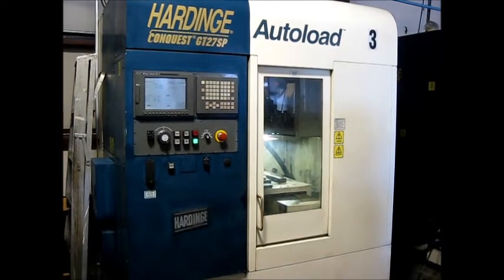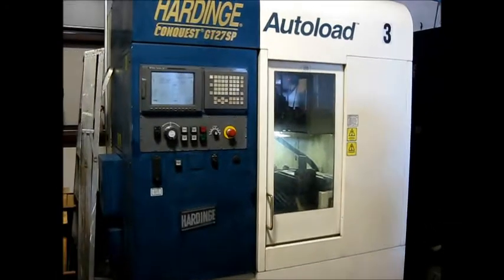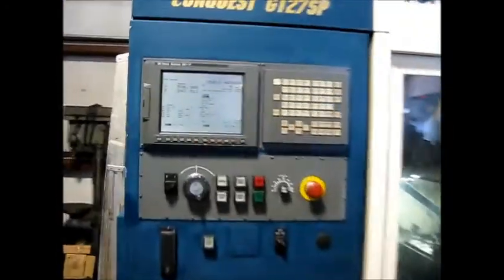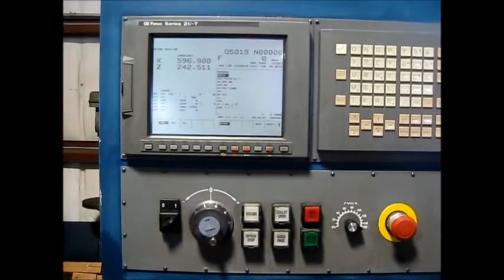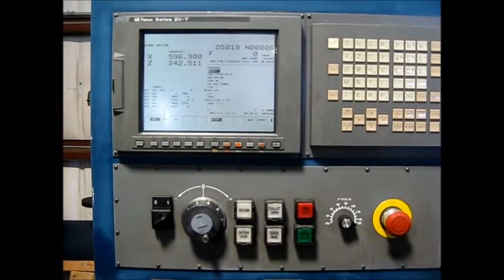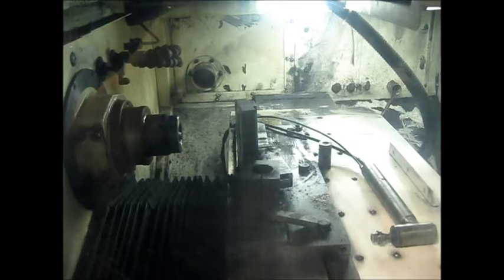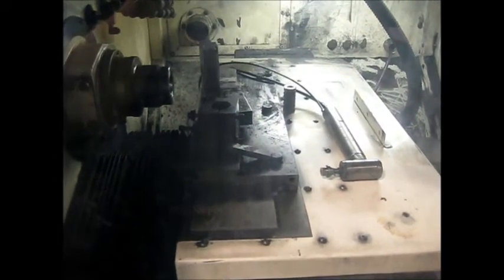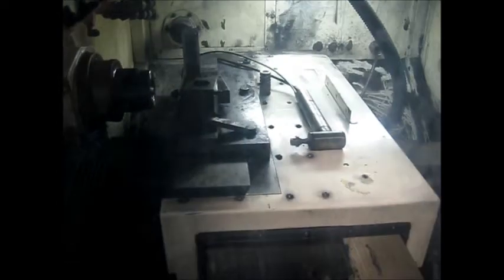Hardinge GT27SP m/c #393159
Hardinge GT-27SP, Fanuc 18iT, 1", 2000, Live Tool Interface, Conveyor Interface

General Specifications As Per Brochure (Please Verify Details):

X-Axis Travels:                                11.96"
Z-Axis Travels:                                11.06"
Spindle Motors:                                5 HP

Equipped With:
  Fanuc 18iT CNC Control
  Gantry Loader with out stacker table
  Live Tooling Interface
  Coolant System
  NSK Astro E 400 control and one high speed spindle